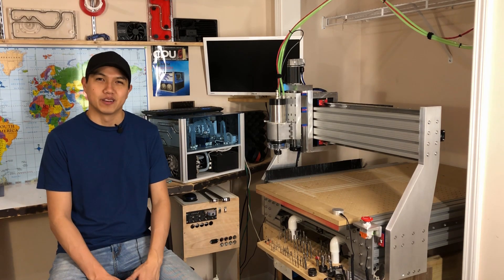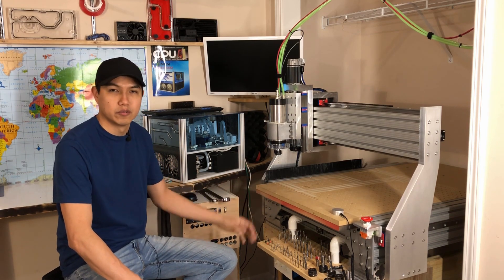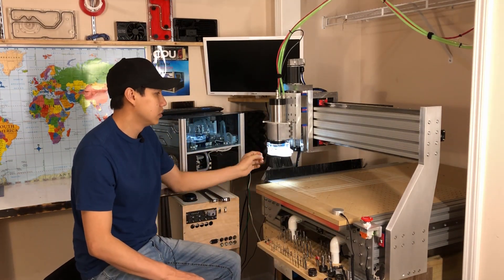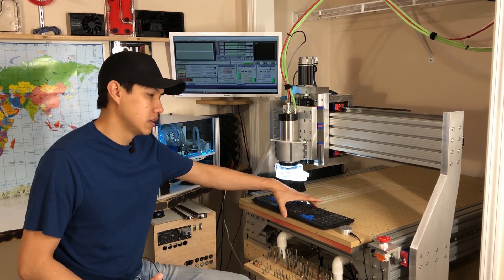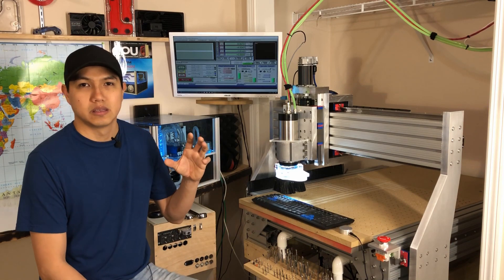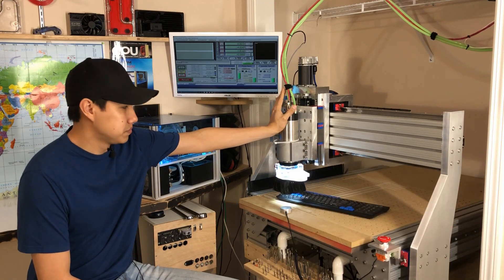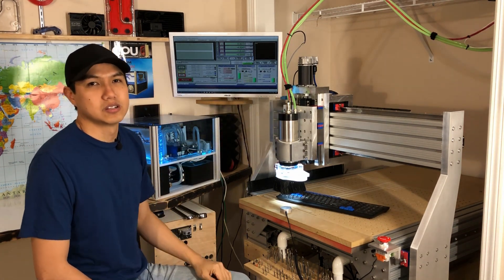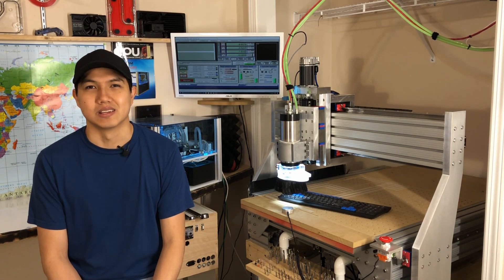CNC build Final Part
My final take on DIY home CNC
 Is worth it to build or better to buy,  problems and fixes, and Time vs Money  and pros vs cons